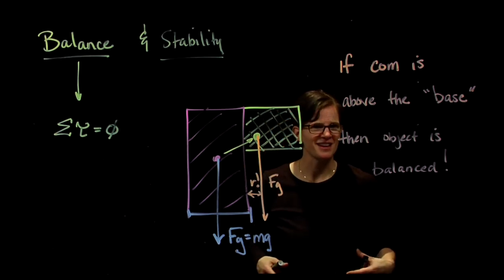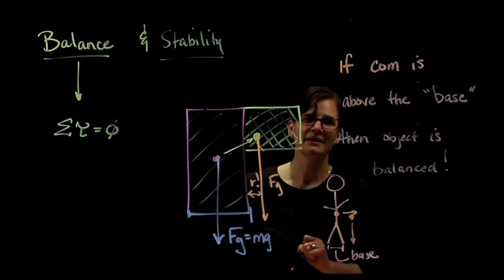Balance and Stability Mini Lecture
This is a conceptual introduction to balance and stability